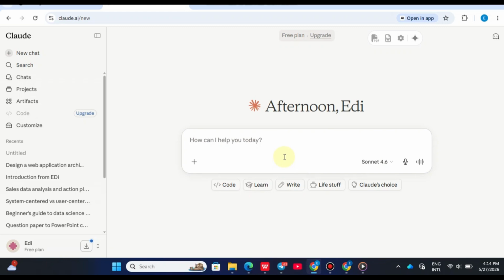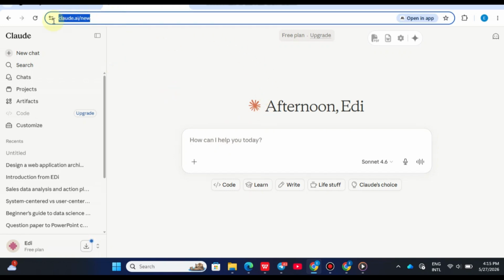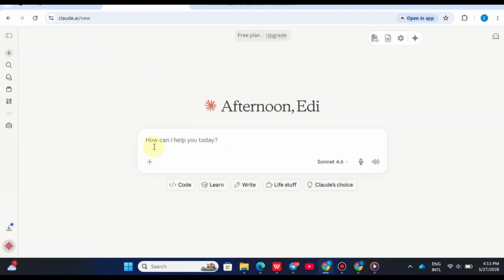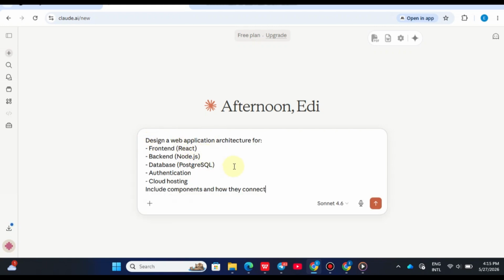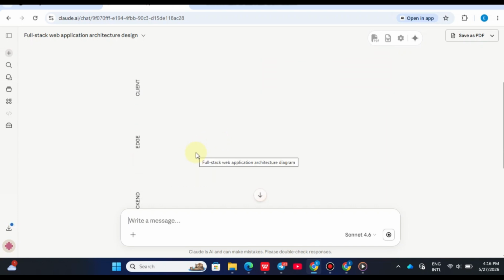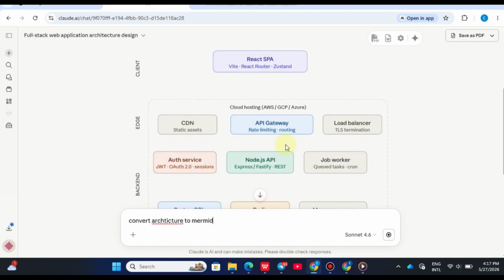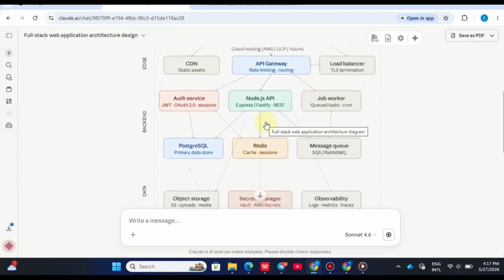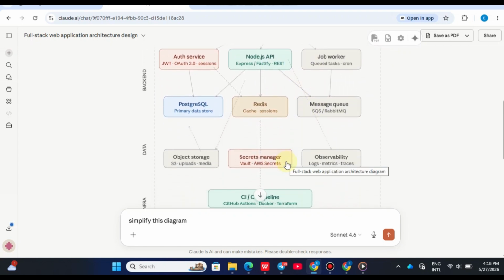How To Create Architecture Diagrams With Claude (2026 Guide)